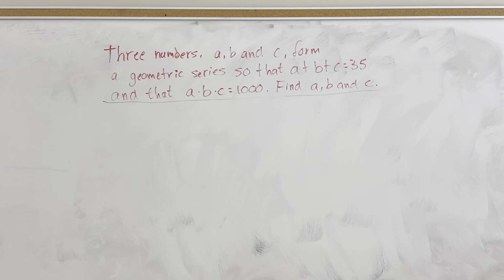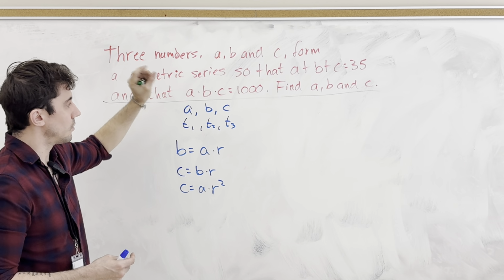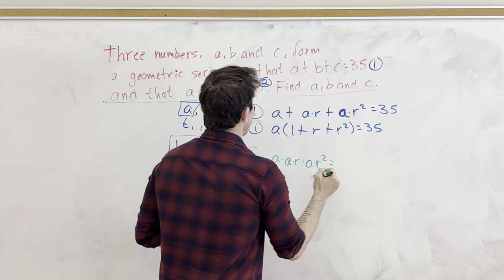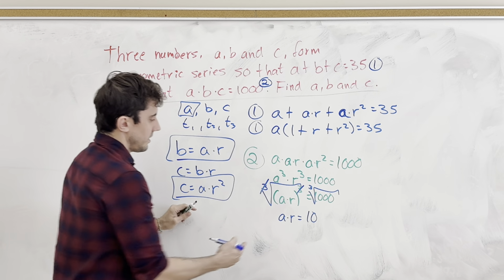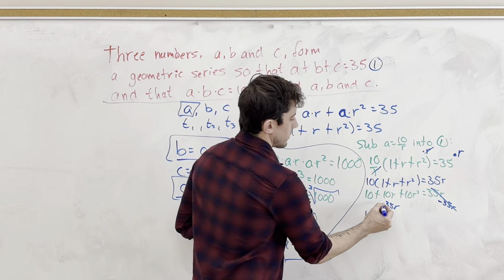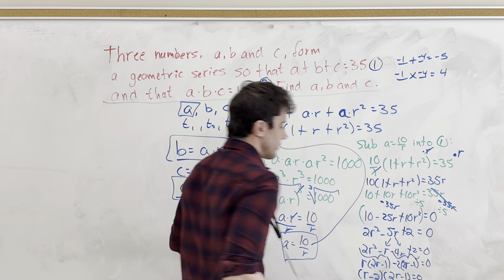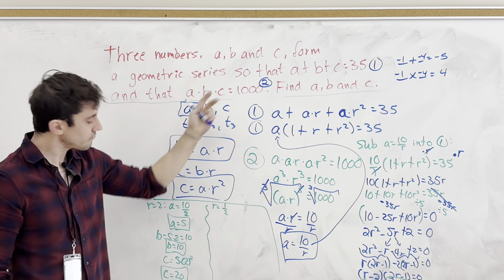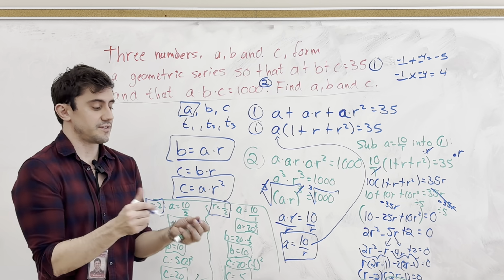Precal 11 - Geometric series (harder example)